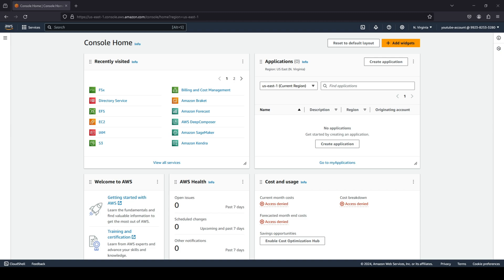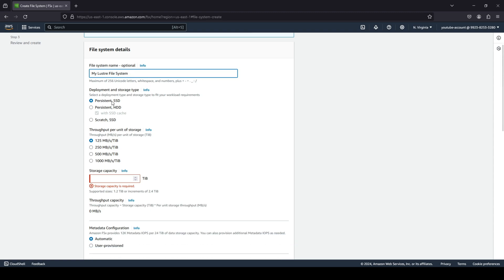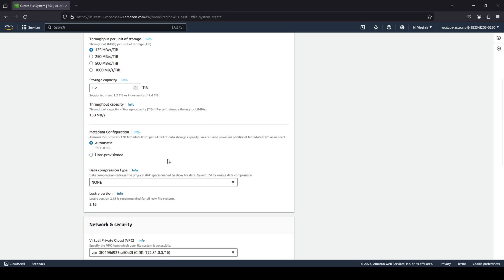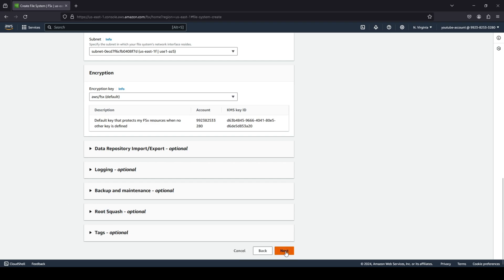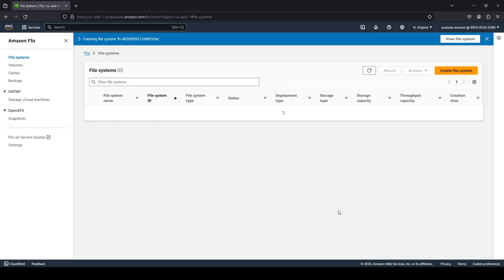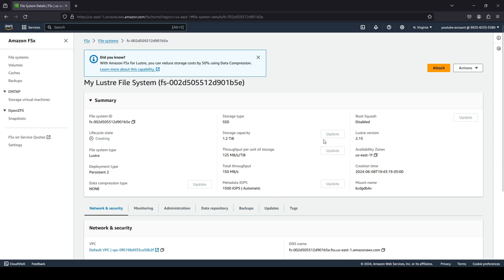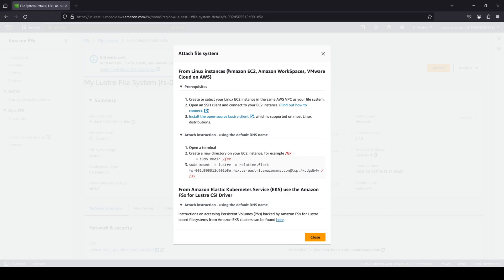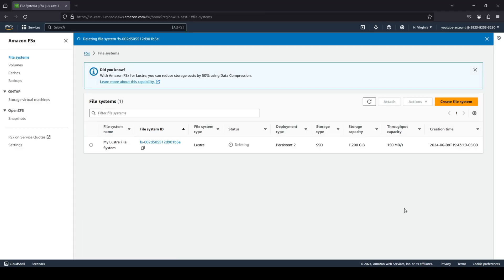FSx Lustre Demo: Setting Up and Using Amazon FSx for Lustre in AWS | AWS For Everyone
📝Welcome to our tutorial on FSx Lustre Demo, where we'll provide a hands-on demonstration of setting up and using Amazon FSx for Lustre in Amazon Web Services (AWS). In this video, you'll learn how to create an FSx for Lustre file system, configure security settings, and connect it to your compute instances. This practical guide will help you understand how to leverage FSx for Lustre for high-performance, scalable file storage optimized for workloads requiring fast access to large datasets.